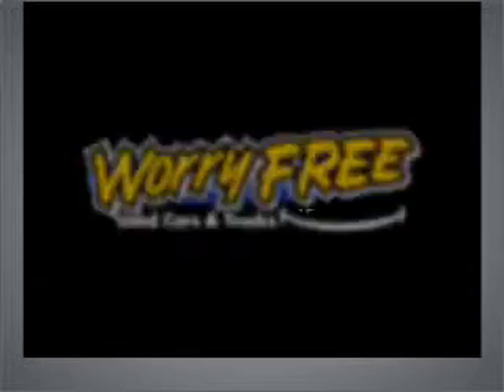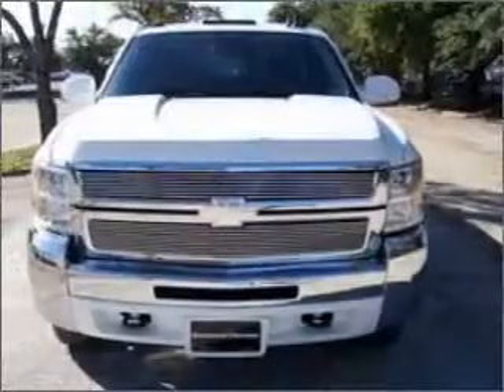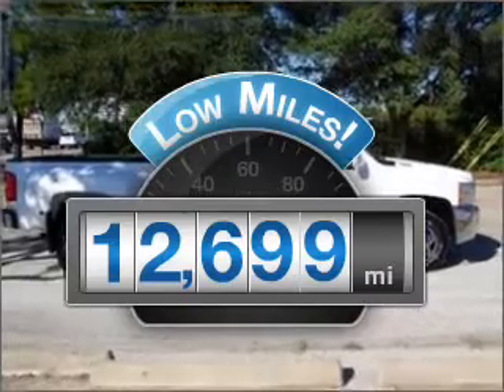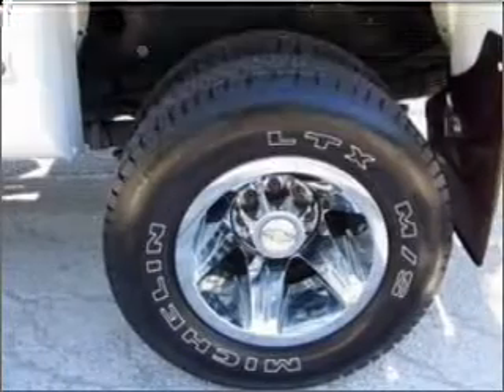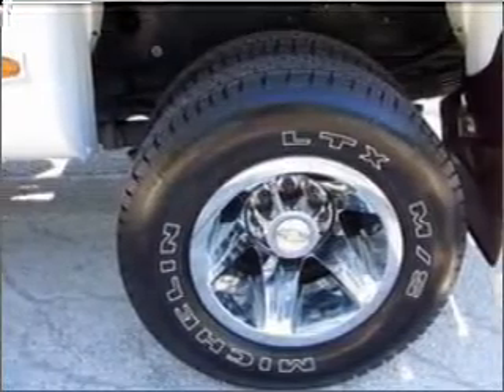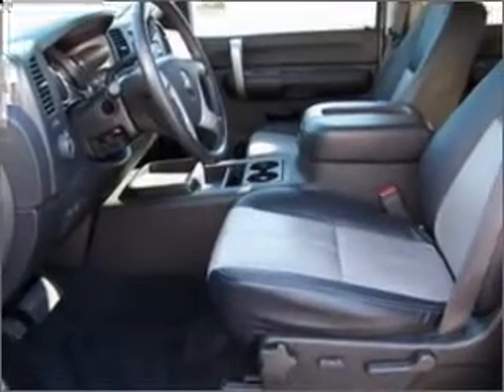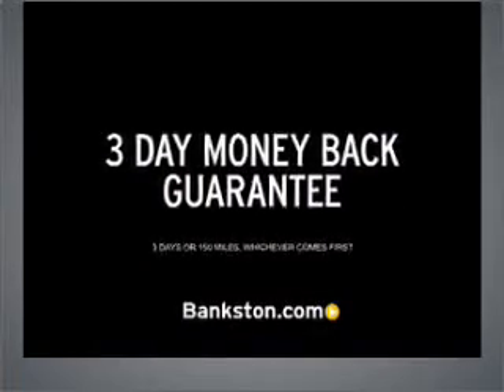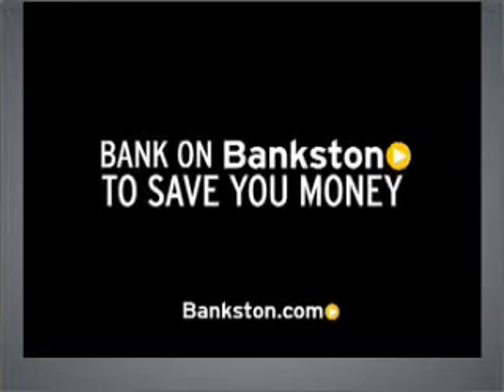2009 Chevrolet Silverado 3500 - Dallas TX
Phone:
Year: 2009
Make: Chevrolet
Model: Silverado 3500
Trim: LT
Engine: 6.6 liter 8 cylinder 32 valve
Transmission: 6-Speed Automatic
Color: White
Mileage: 12698
Address:
4747 LBJ Freeway